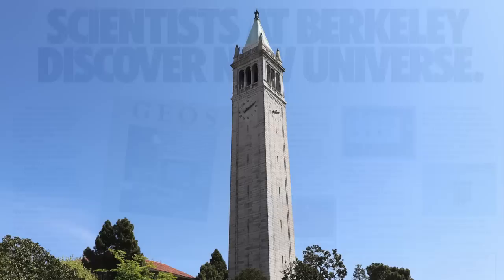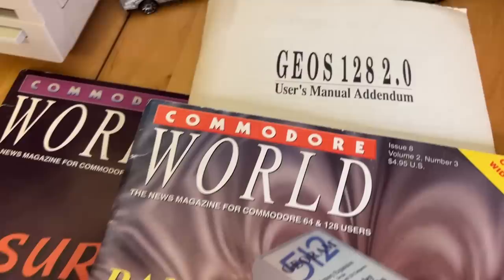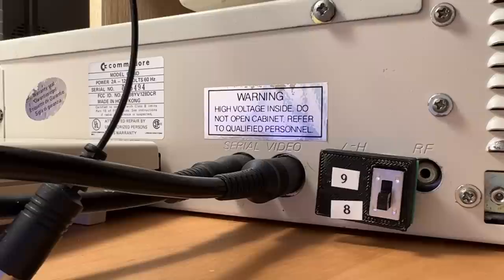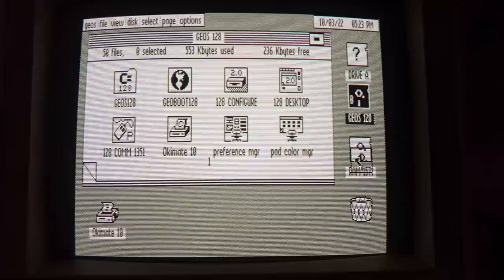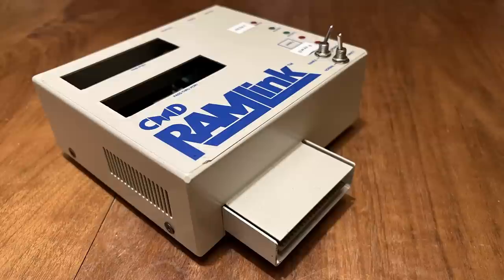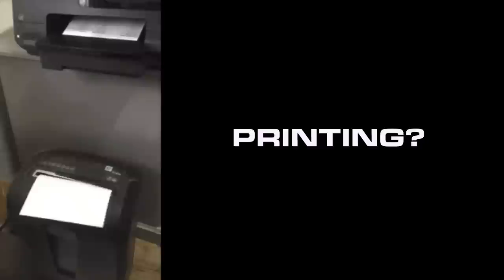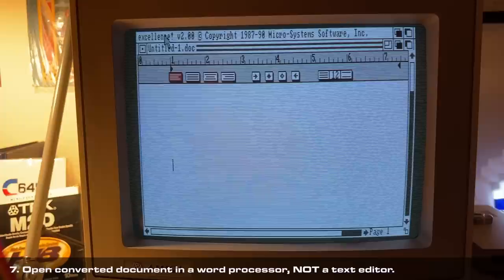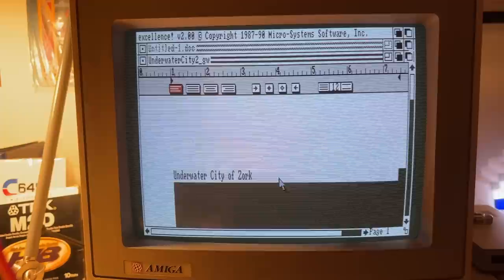Commodore 128D GEOS Battle Station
This is my ultimate GEOS C128D Battle Station, presented as if we were back in 1989 using period-correct hardware and software. ARTICLE VERSION, with additional links and info

● Many thanks to our awesome monthly Site Supporters and Channel Members for their support!!!
Michael Wallen (walldog)
Travis Carter (joethezombie)
Graham Shaw (grshaw)

00:00 - 00:26.     INTRO TITLES
00:27 - 02:02      GEOS OVERVIEW & HISTORY
02:03 - 04:35      COMMODORE 128D & ACCESSORIES
04:36 - 05:30      GEOS SOFTWARE RELEASE HISTORY
05:31 - 05:52      U36 FUNCTION ROM
05:53 - 07:55      "TEST DRIVE"
07:56 - 08:47      ZOOM FLOPPY
08:48 - 09:29      SOME SOFTWARE & A GOTCHA
09:30 - 11:00      PRINTING?
11:01 - 13:27      DEMO: GEOWRITE DOCS TO AMIGA
13:27 - 13:46      OUTRO

● All background music used with permission from:
- Soundtrack music permission by  the RIGHTEOUSLY awesome Droid Bishop, with permission [Los Angeles, CA]
- Additional soundtrack music permission by the ULTRA bad ass: Axion, with permission [Canada].